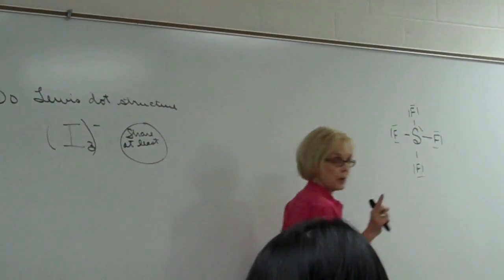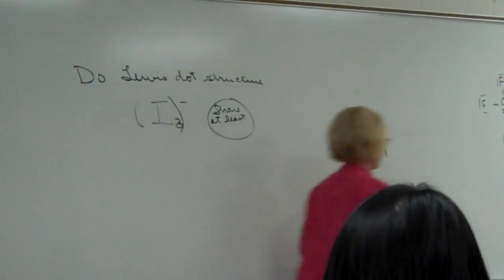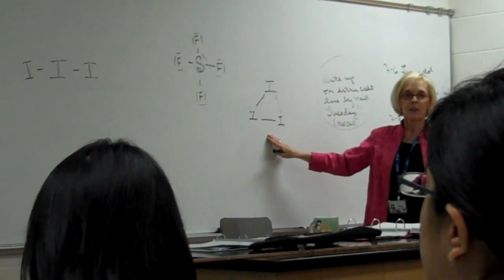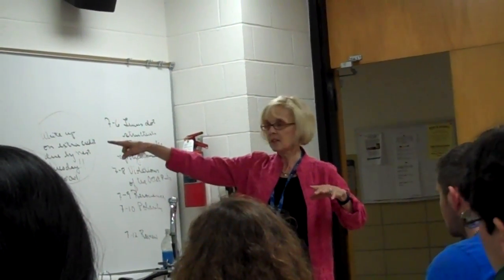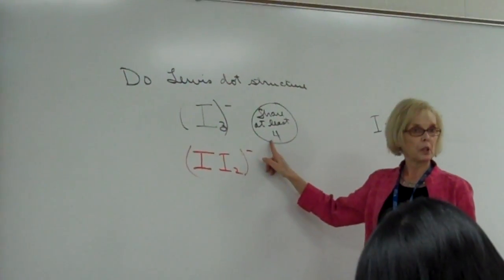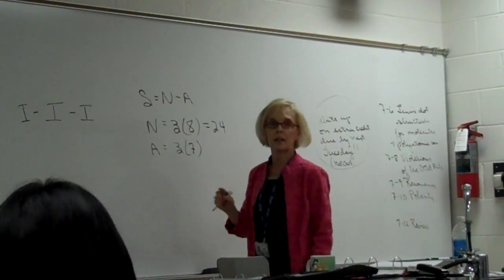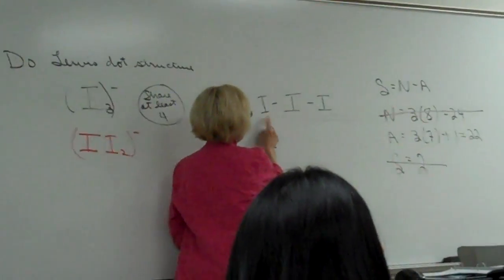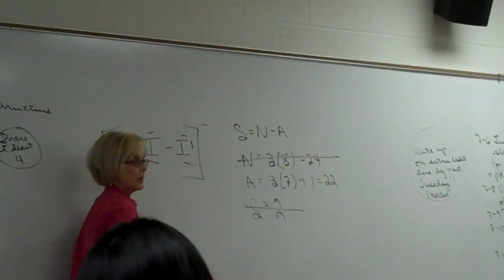Chemistry. April 19th part 5